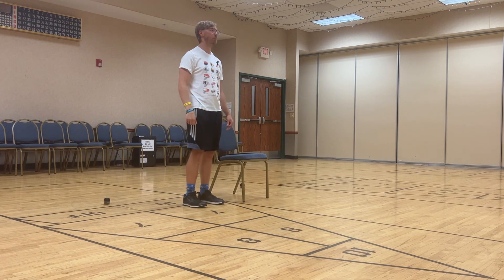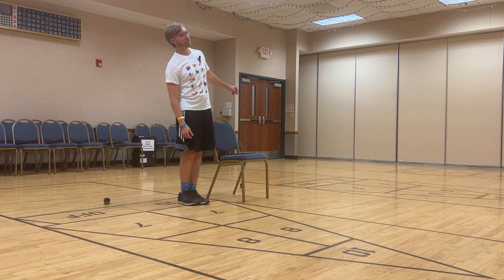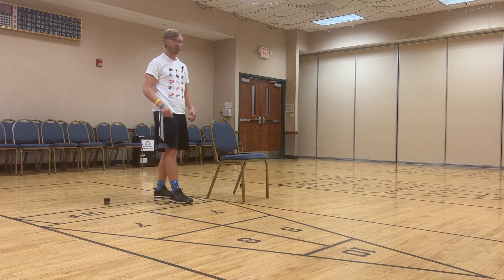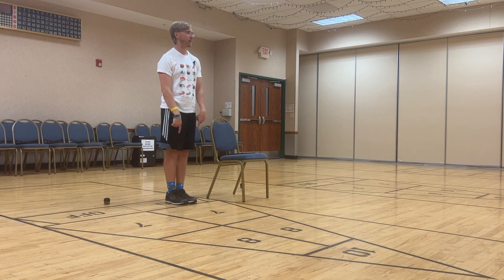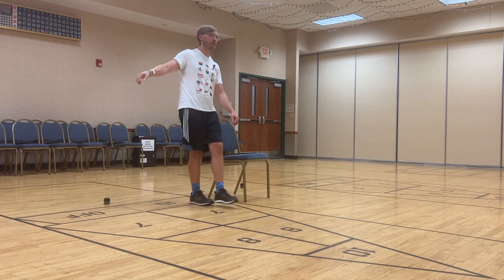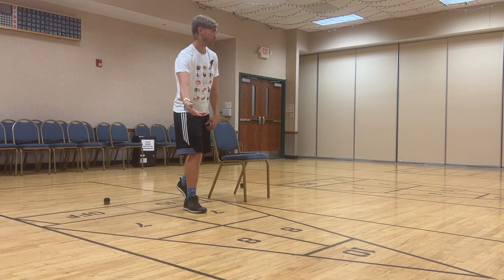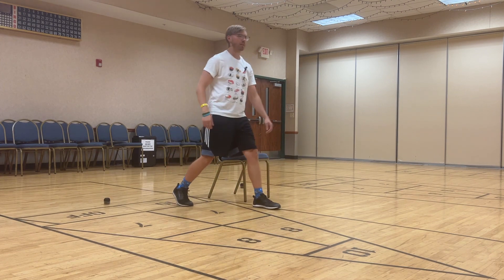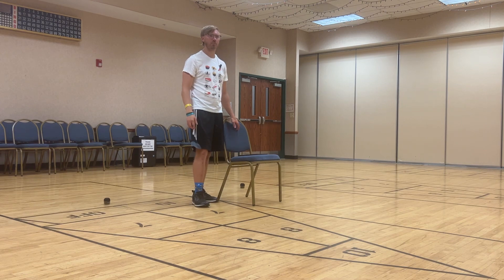How ANY Beginner Can Improve Balance & Core Strength WITHOUT Equipment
Are you ready to enhance your balance and core strength without needing any equipment? In this invigorating 17-minute workout, designed specifically for beginners, we'll guide you through a series of exercises that will help you build stability, coordination, and a strong core. No fancy gym equipment or props required! Whether you're a fitness newbie or looking to incorporate a new dimension into your routine, this workout is perfect for you. Join us on this journey as we empower you to take charge of your fitness goals and unlock your full potential. Get ready to step up, challenge yourself, and improve your balance and core strength, one move at a time!

Our Programs

Product Recommendations:

Protein powder:

Leg Resistance Bands:

Colored Balance and Agility Dots:

Balance Hurdles and Cones:

Adjustable Weight Bench:

Foam Roller:

Medicine Ball:

Cardio Stepper

Mobility Walker:

Yoga Mat

Workout Sliders

Stability Ball:

Calf Stretch Slantboard Board:

Massage Ball:

5 Lb. Light Dumbbells:

Resistance Bands Without Handles:

Resistance Bands With Handles:

Balance Pad:

Hypervolt Massage Gun:

Adjustable Dumbbells: